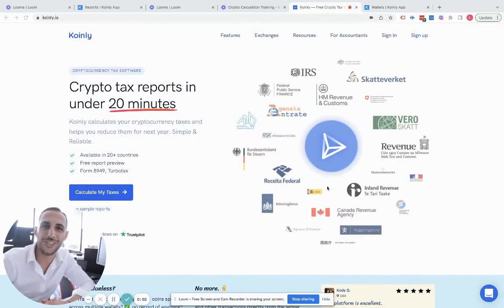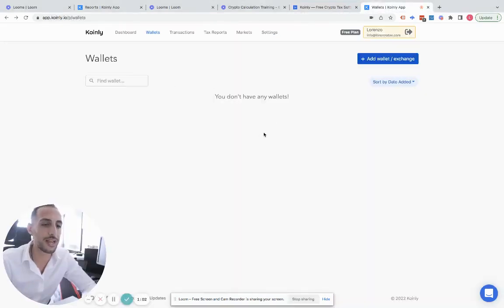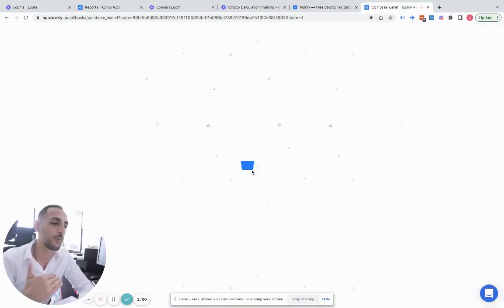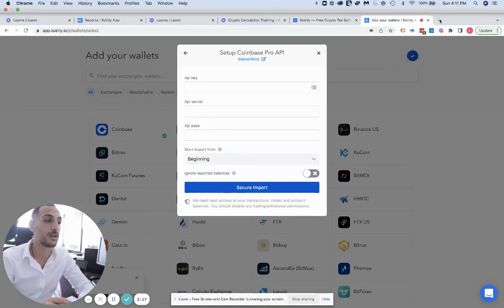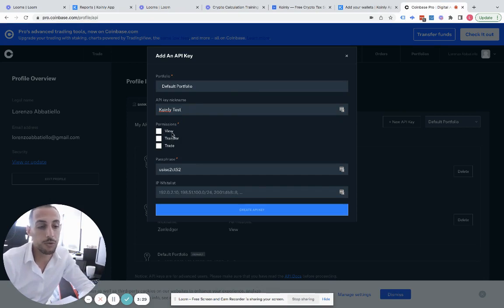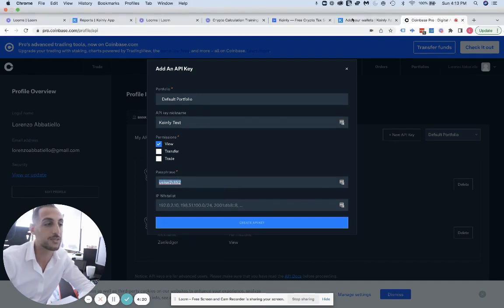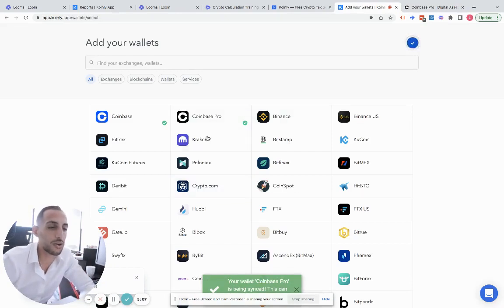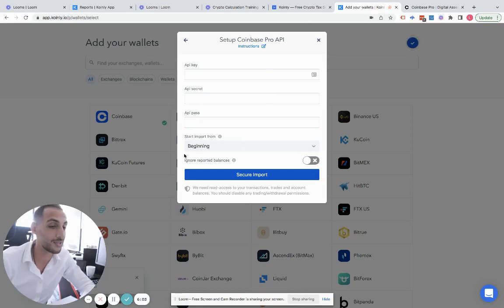How to API Connect | Understanding Crypto Taxes